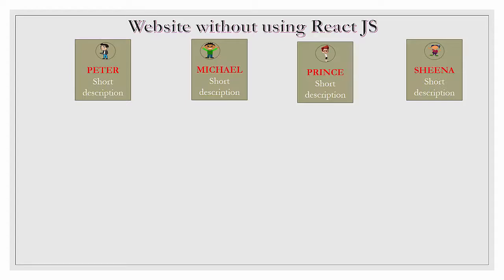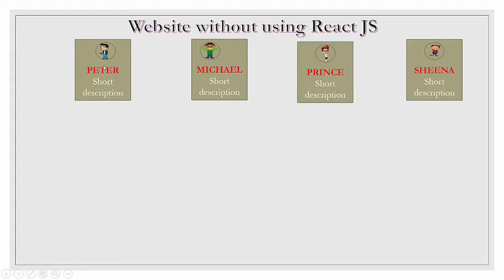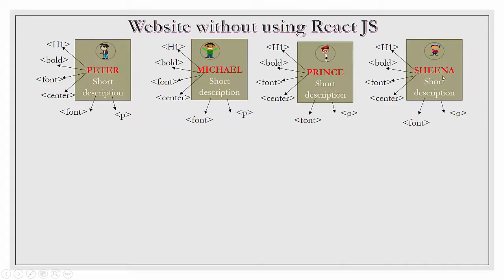ReactJS - Quick Start (*PART 1*)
ReactJS is a JavaScript library that is used to create UI interface. In this video, I have given a small introduction to ReactJS. In my next video, we will see how to setup React on your system.